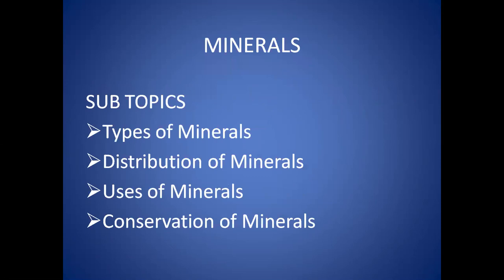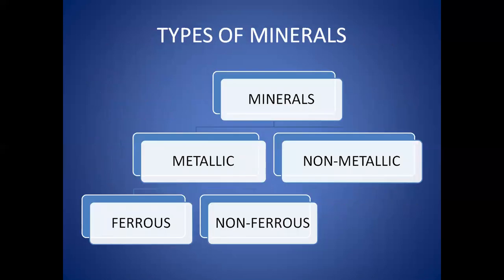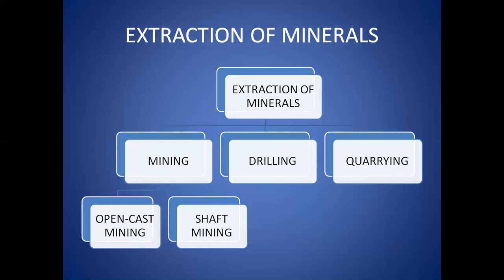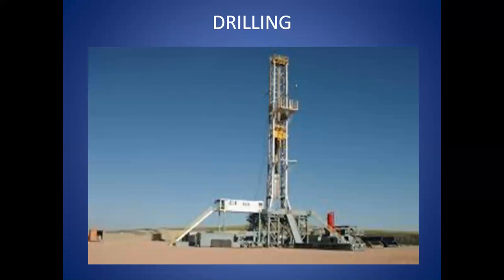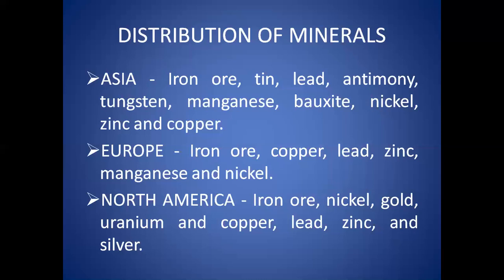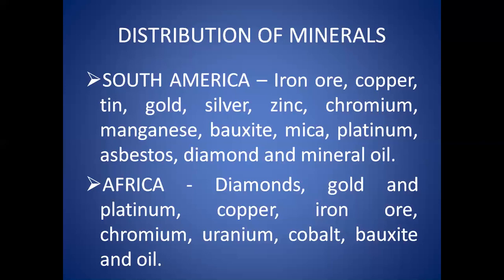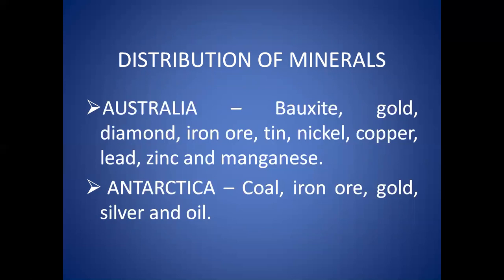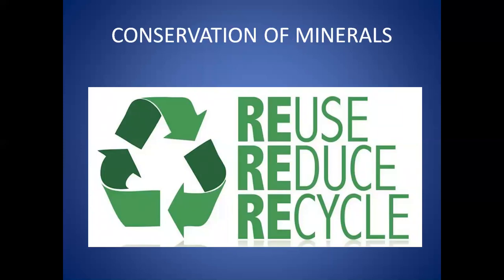CLASS 8 SOCIAL SCIENCE MINERAL AND POWER RESOURCES VIDEO VOL 1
CLASS 8 SOCIAL SCIENCE VIDEO FOR MINERAL AND POWER RESOURCES VOL - I